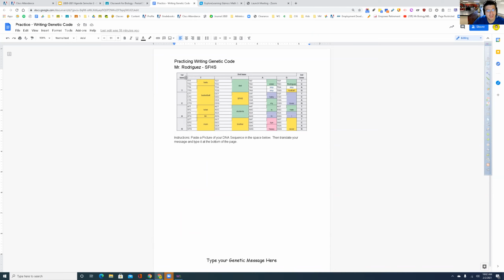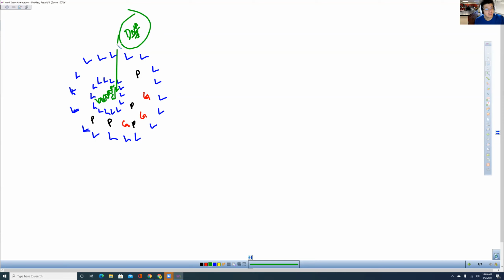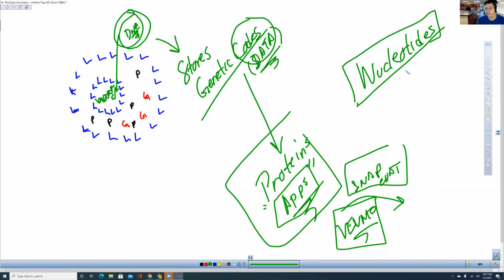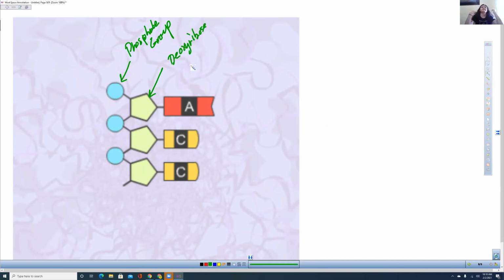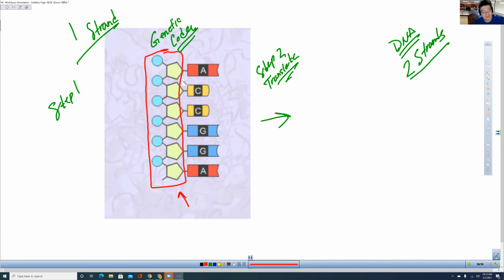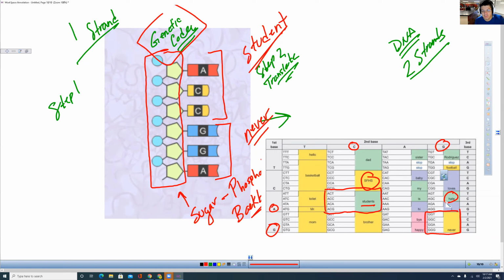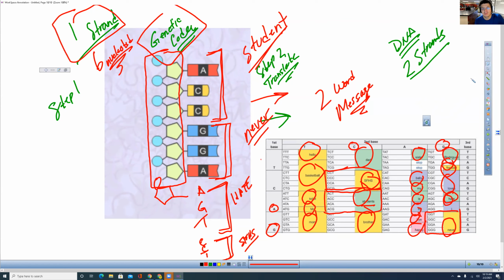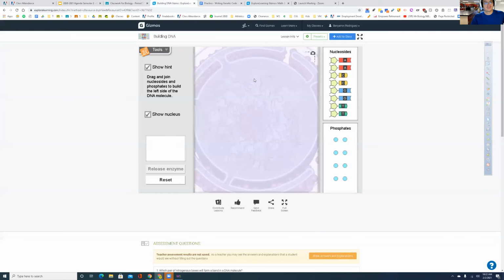Creating a Genetic Code